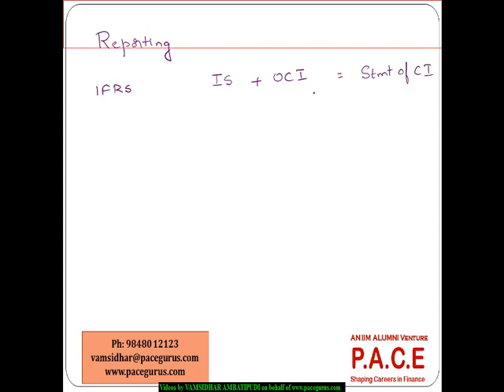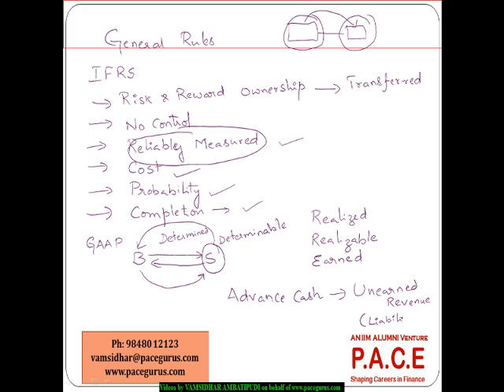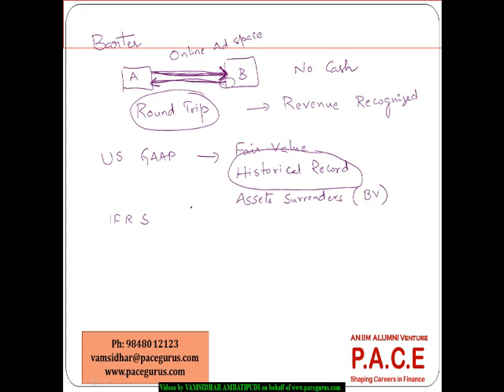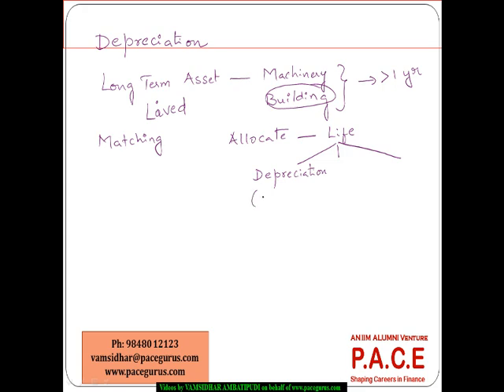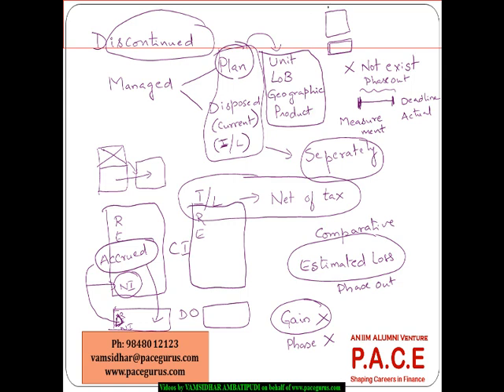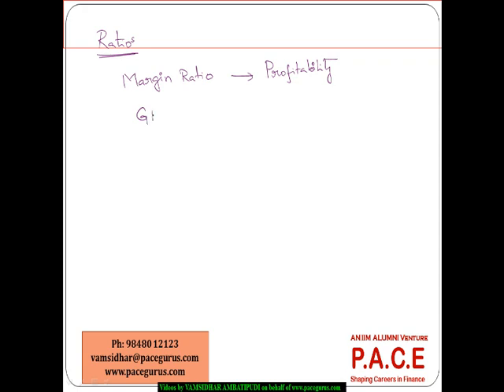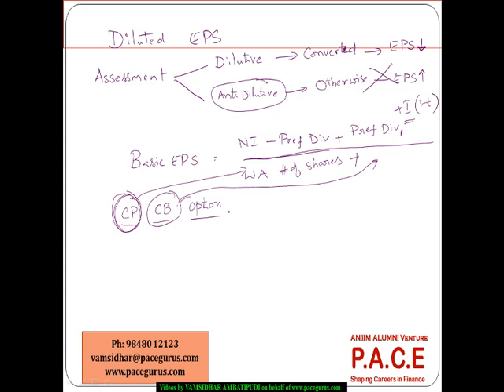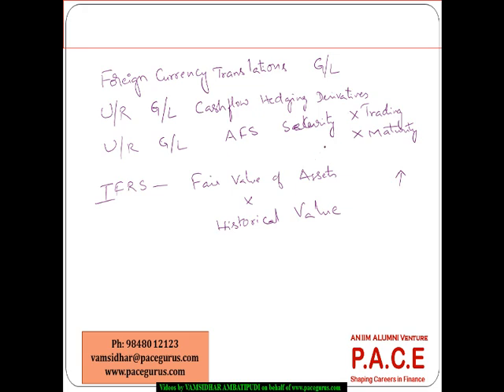Understanding Income Statements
Training on Understanding Income Statements by Vamsidhar Ambatipudi